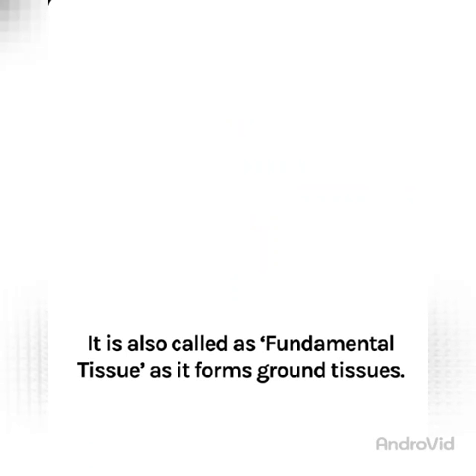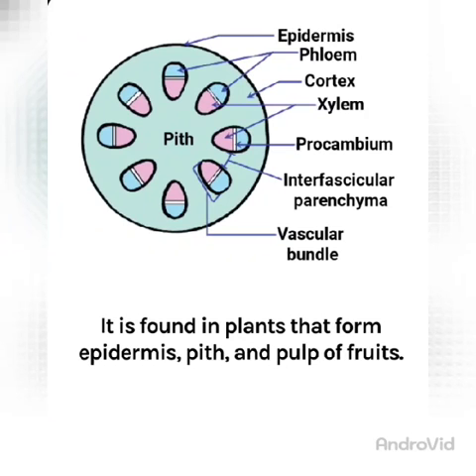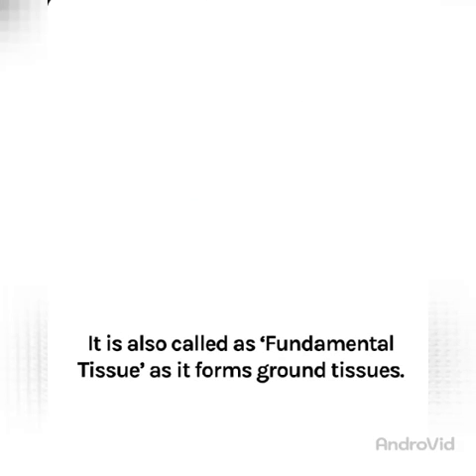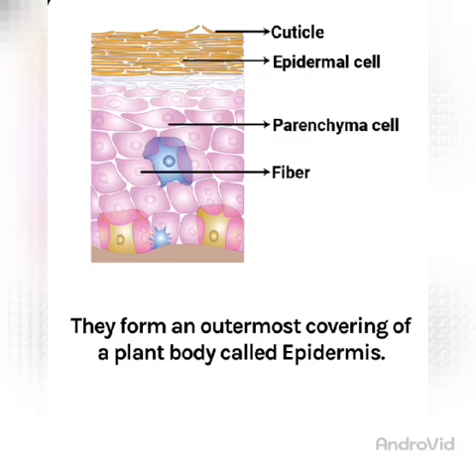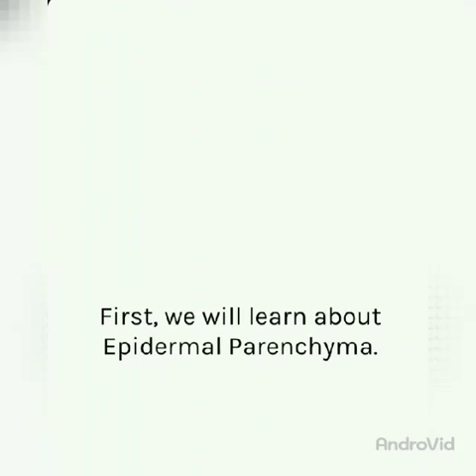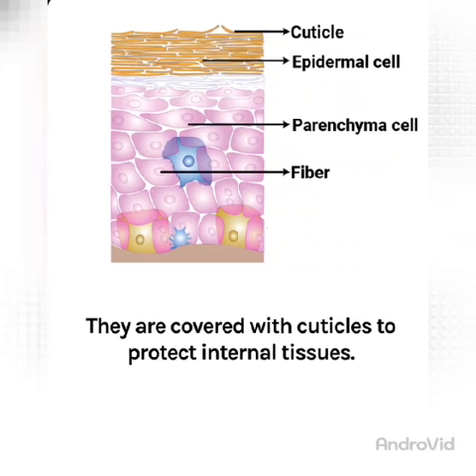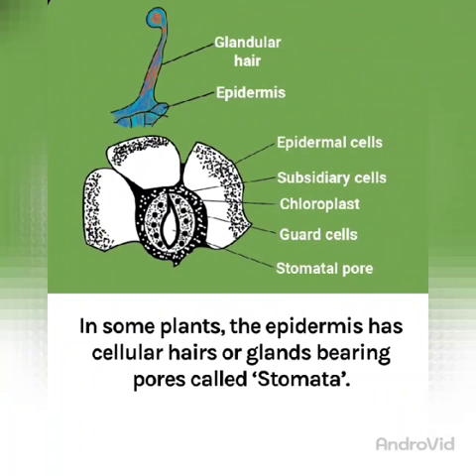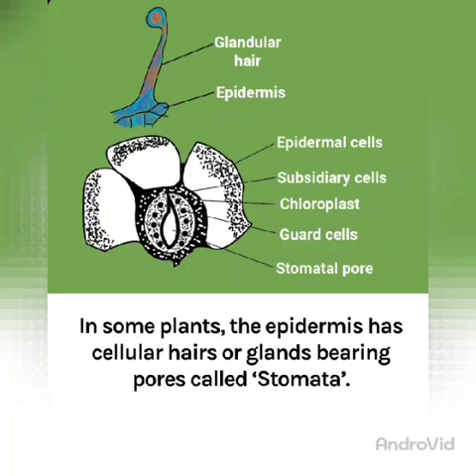Up board class 11th /28 july Subject : Biology Topic : Simple Permanent tissue (part -2)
Up board class 11th /28 july
Subject : Biology
Topic : Simple Permanent tissue (part -2)